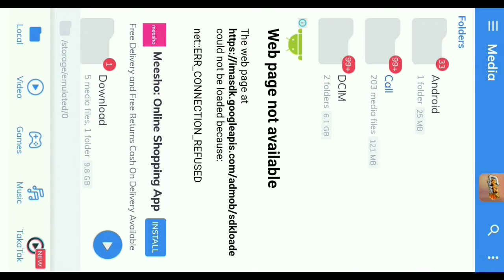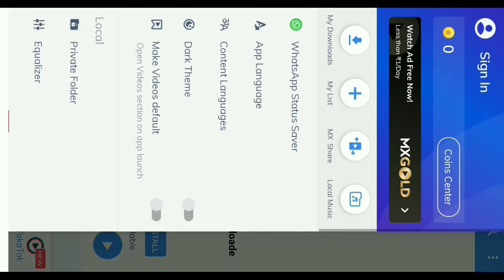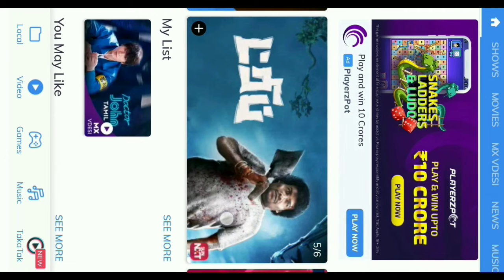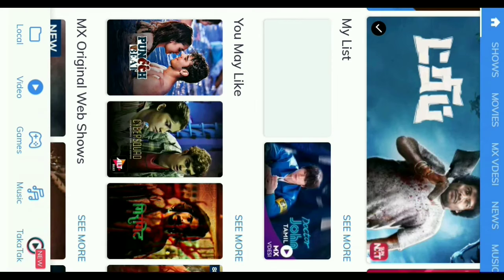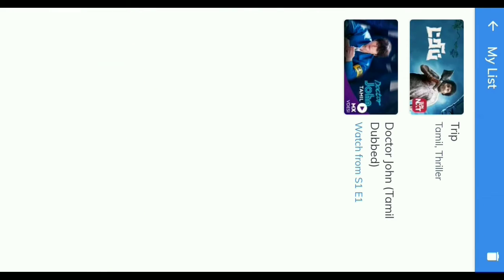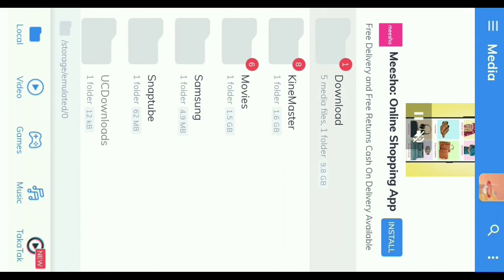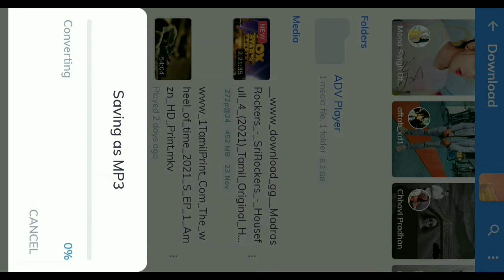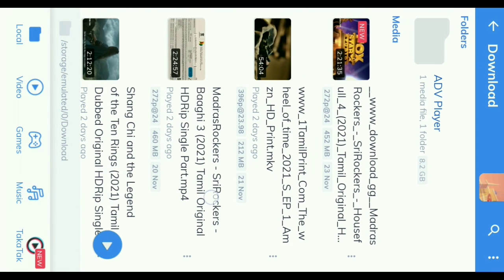mxplayer audio converter and mylist new update //mxplayer 2 new updates